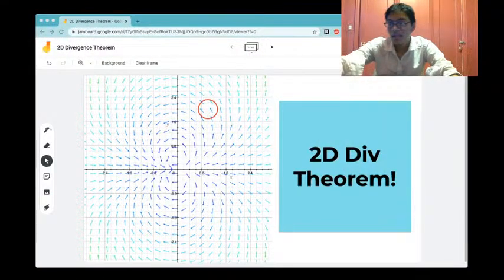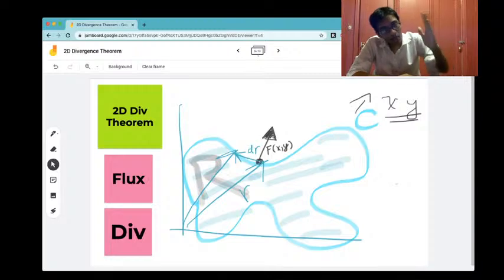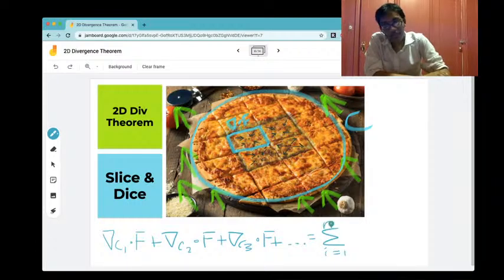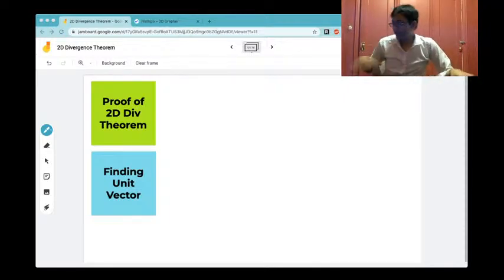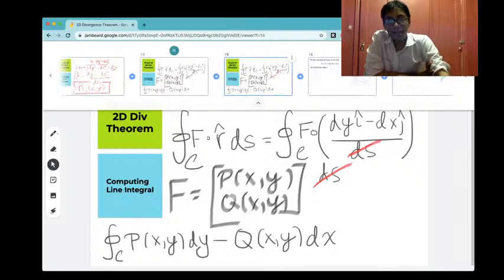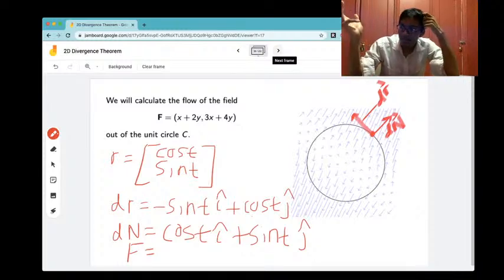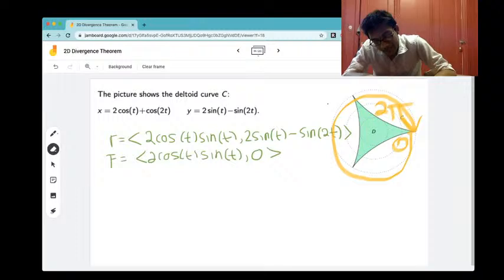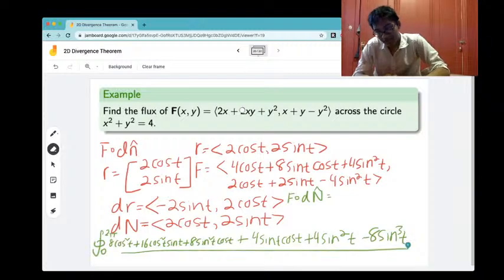2D Divergence Theorem | Special Relativity Prerequisites | Problem-Solving